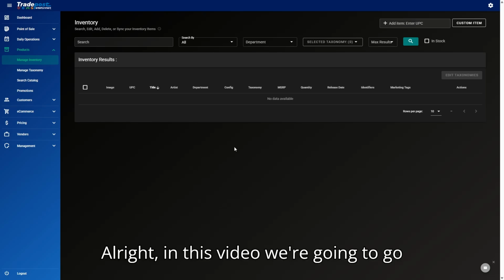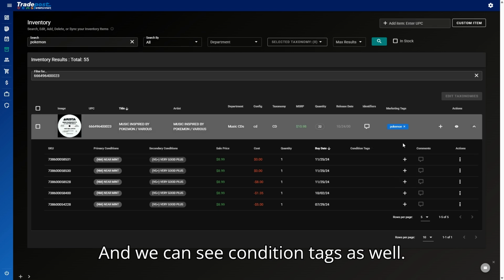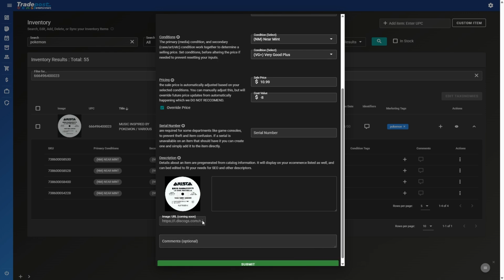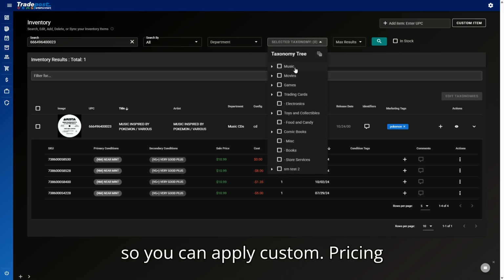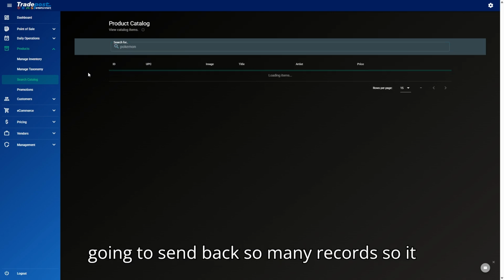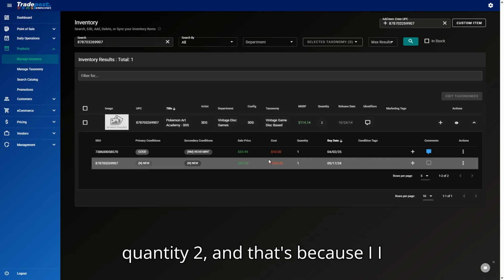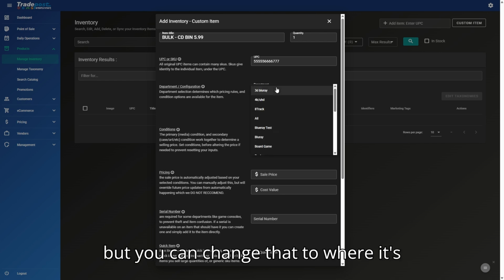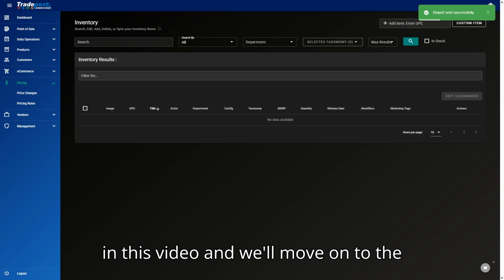TradePost POS - Managing Inventory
Overview of the inventory management system and talk about:
- Add, edit, delete inventory items.
- Catalog versus inventory
- Brief look on taxonomy/departments
- Custom Items, Bulk/Quick items, Vendor Items